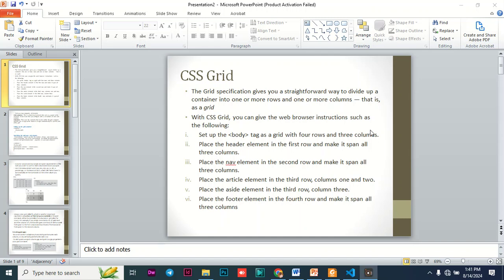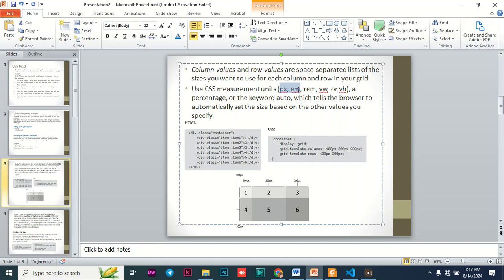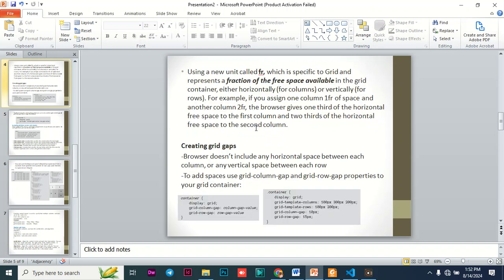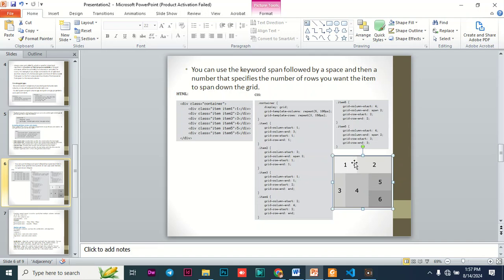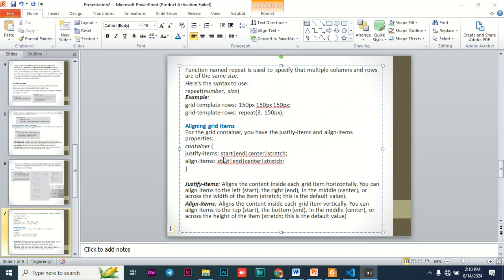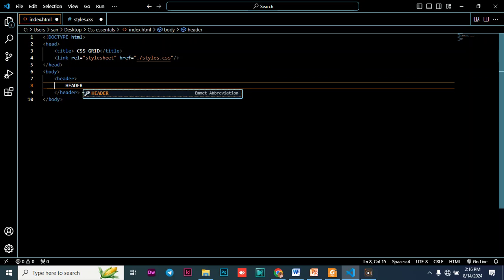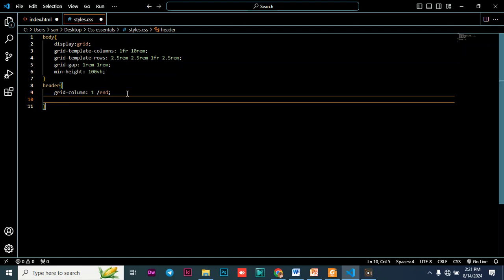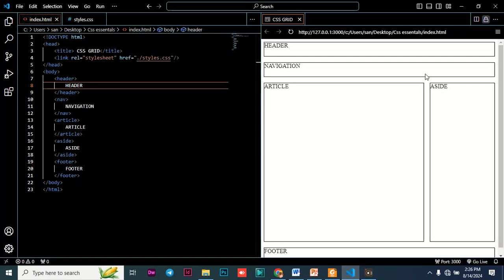CSS GRID EXPLAINED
CSS Grid is one of the most powerful tools for creating responsive and flexible web layouts